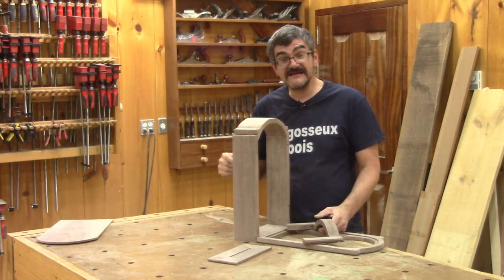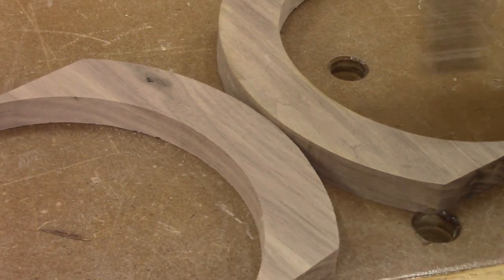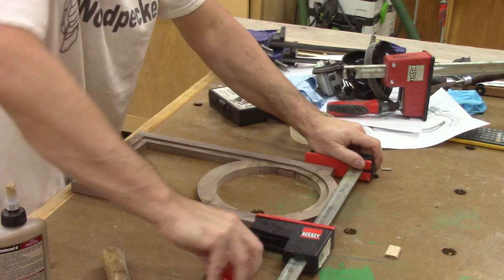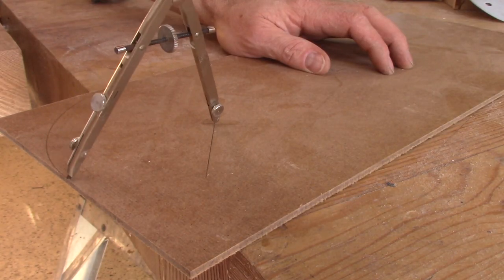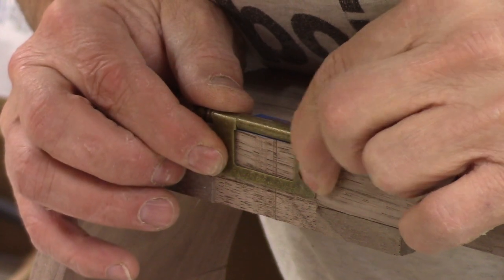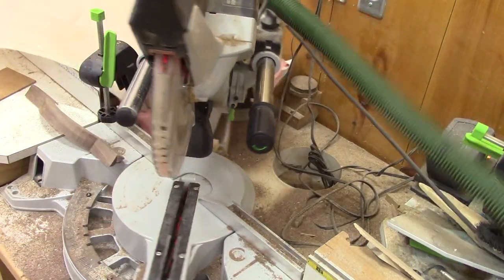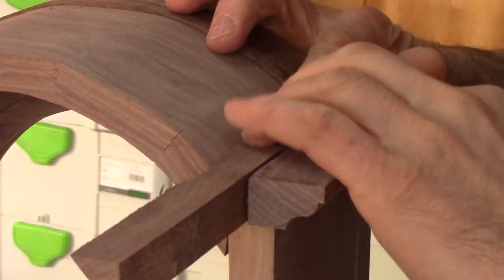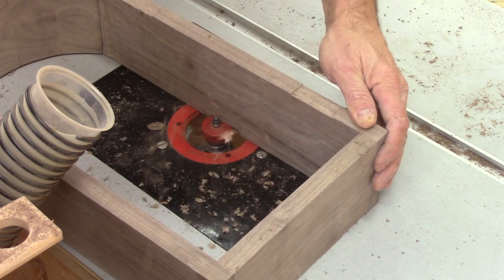The Woodpecker Ep 211 - Walnut clock case part 1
This is the last Christmas present I made last year. This one is for Renée. I’m making a new walnut case for the clock she has in her office.

In the first part, I mostly finish the case.